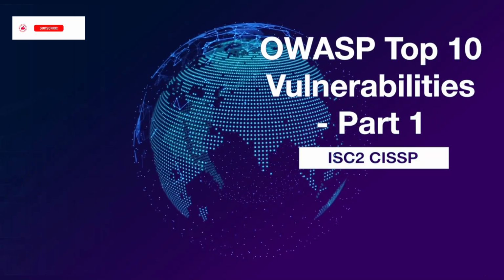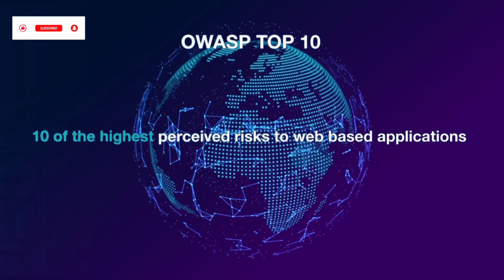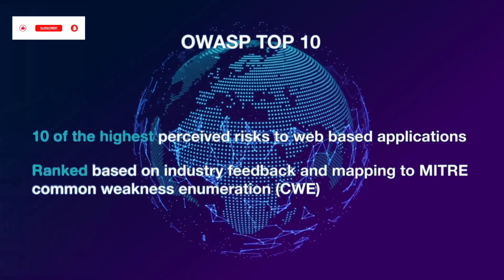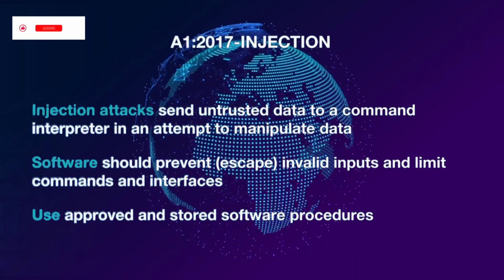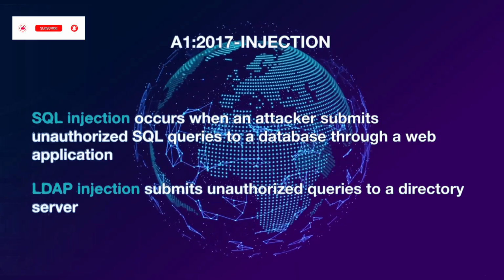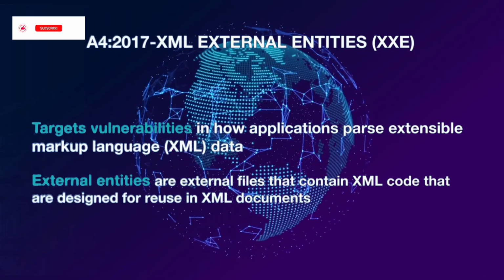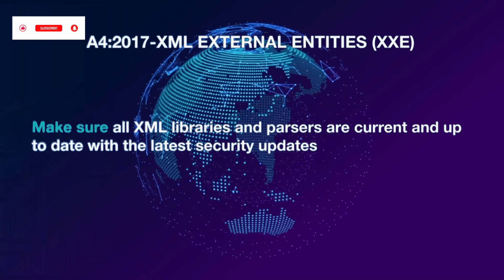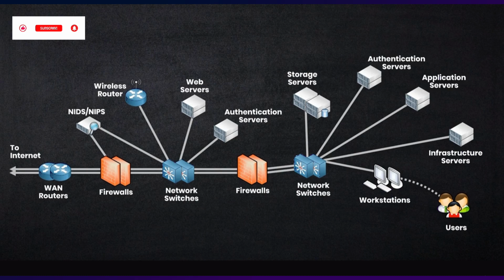Top 10 Security Risks You Need To Know!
This video dives into the OWASP Top 10 security risks, crucial for understanding web application security. Learn about common vulnerabilities and coding practices to avoid becoming vulnerable to exploits. Perfect for anyone interested in cybersecurity and application security testing.

🚀 OWASP Top 10 Vulnerabilities (Part 1) – Essential for CISSP Exam & Web Application Security

Are you preparing for the CISSP certification or want to master web application security? This video breaks down the first five vulnerabilities from the OWASP Top 10, a crucial framework for understanding cybersecurity risks in modern software.
🔥 In This Video, You’ll Learn:

✅ What are Injection Attacks (SQL Injection, LDAP Injection)?
✅ How to prevent Broken Authentication issues.
✅ Why Sensitive Data Exposure is a major threat & how to protect data.
✅ Understanding XML External Entity (XXE) Attacks and their mitigation.
✅ The risks of Broken Access Control & best security practices.

OWASP is a must-know topic for CISSP aspirants and cybersecurity professionals. Watch till the end to boost your knowledge and stay ahead in your cybersecurity journey!

Cybersecurity, CISSP, OWASP, EthicalHacking, websecurity